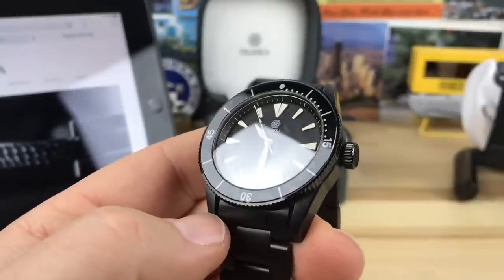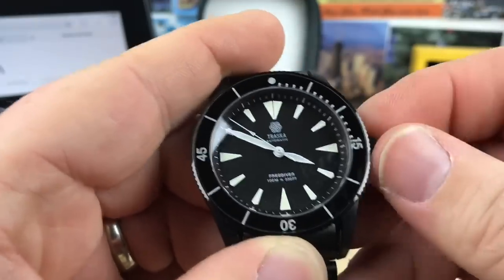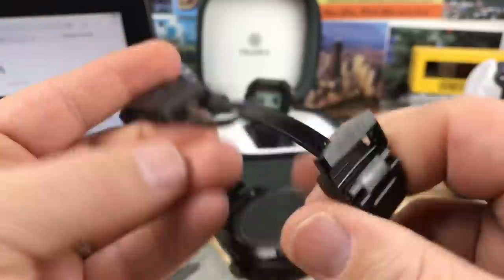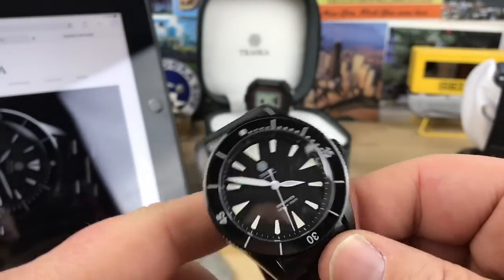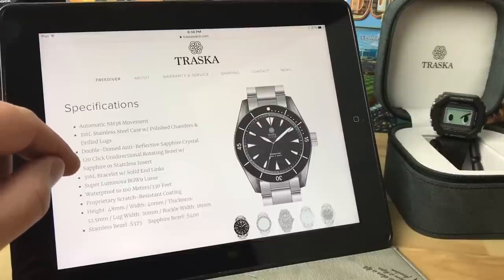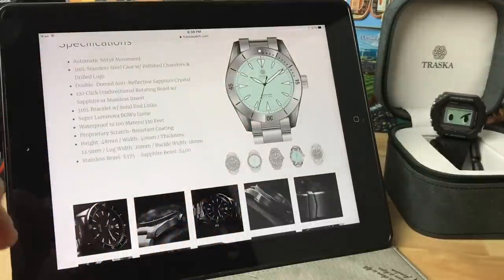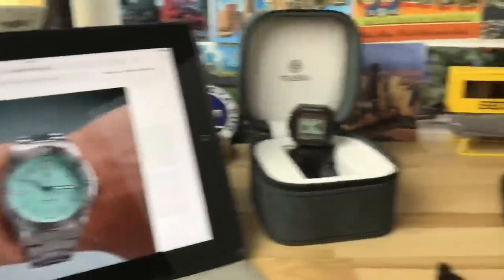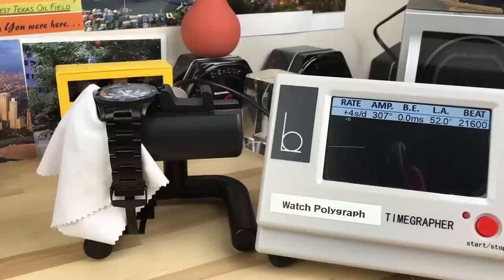Traska freediver automatic watch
Thanks to Traska for lending in the freediver for review. Great micro option with some unique design features and no worry construction and parts.

Also big thanks to OFD for making the connection for me. Check his channel for sure.